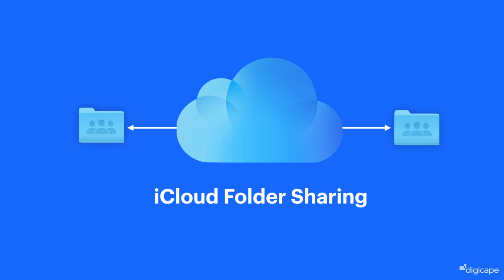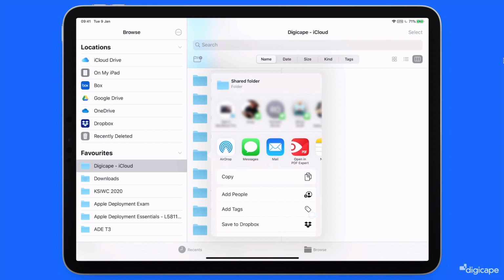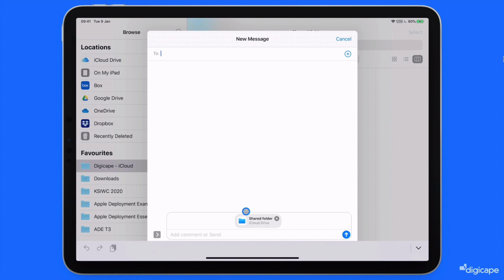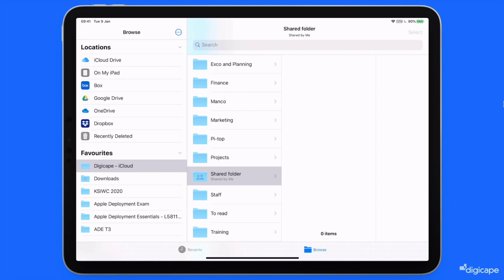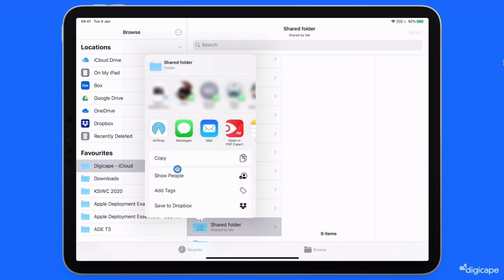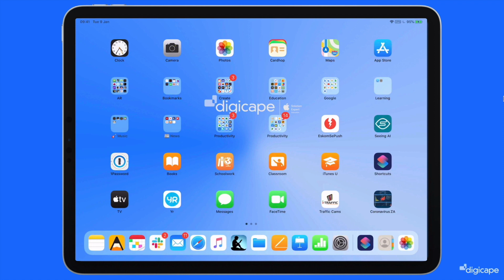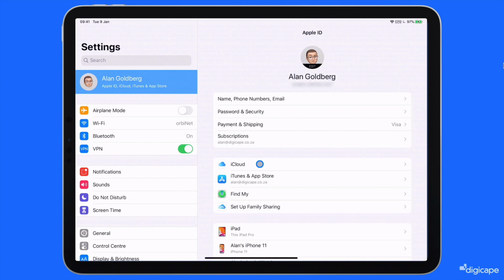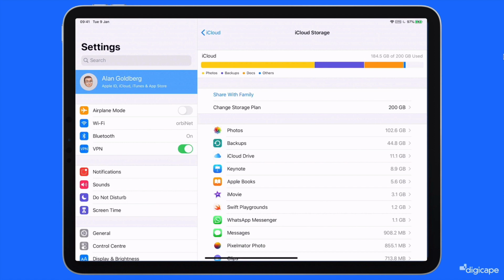Quickcast 022: iCloud Folder Sharing on iPadOS 13.4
With the latest update to iPadOS, Apple introduced iCloud Folder Sharing. Could this be the end of your need to rely on Dropbox, Google Drive or OneDrive?

Check out our tutorial here on iPadOS, and then check out our companion Quickcast on iCloud Folder Sharing on macOS, episode 21